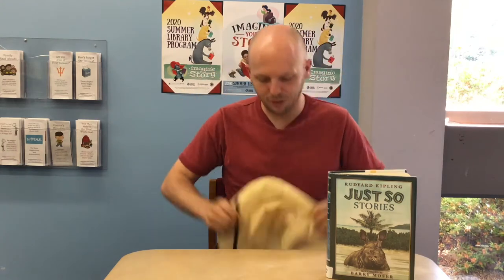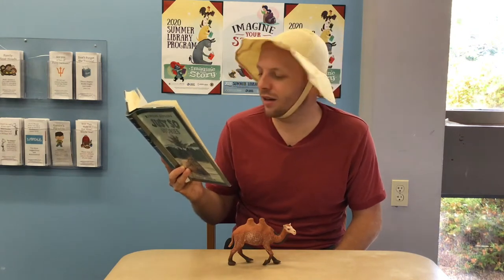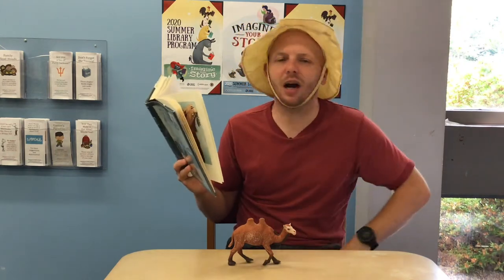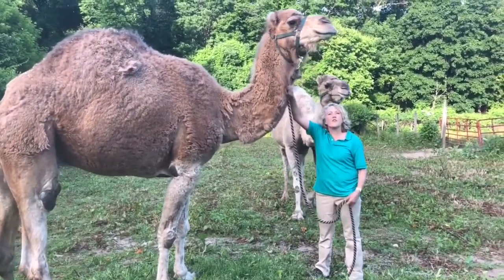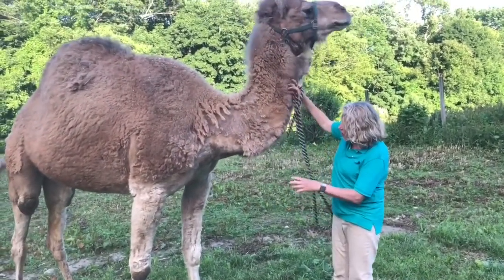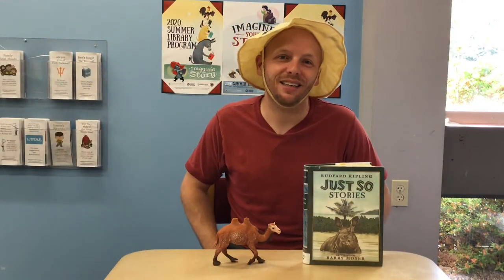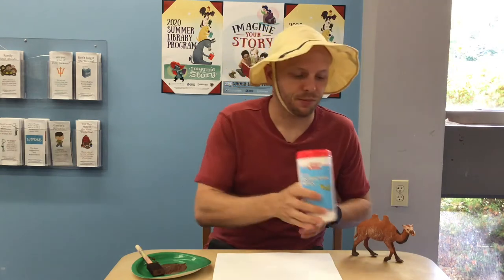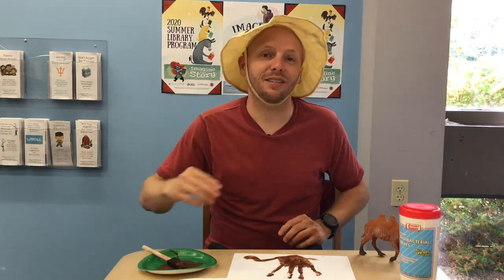The Zoo and You Story Time - Camels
Today’s Zoo and You Story Time features a video by Lee from Records and Burpee Zoo about the Dromedary Camel!